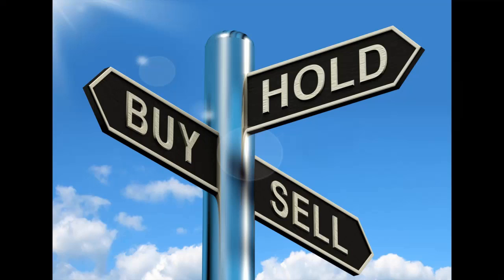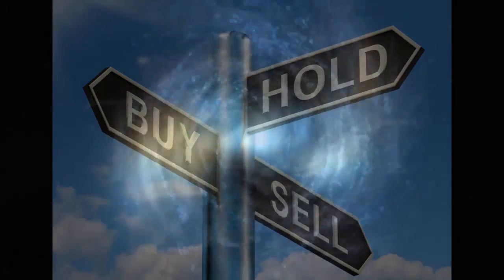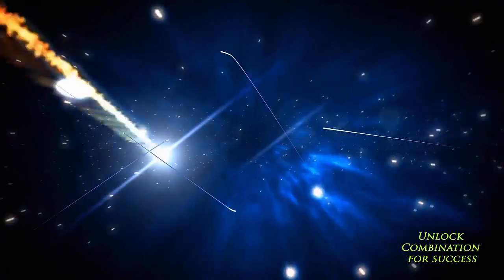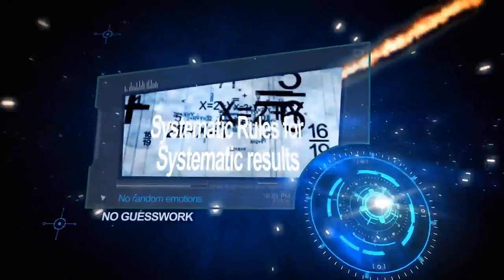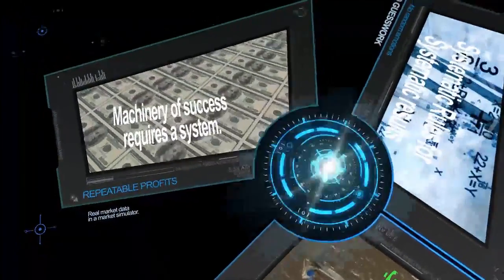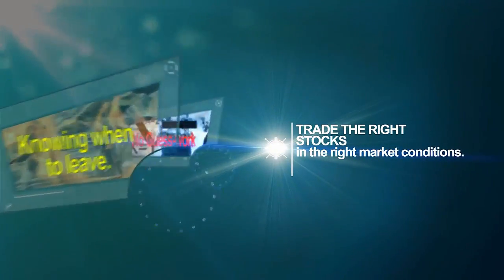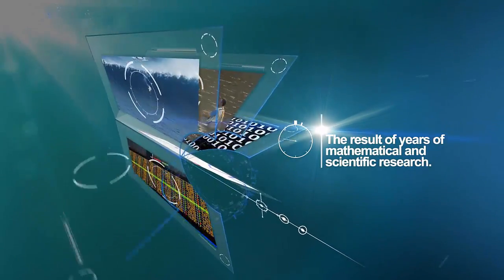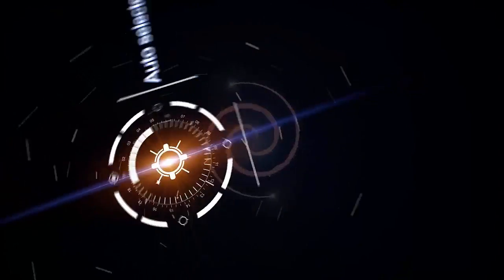002 What to Expect